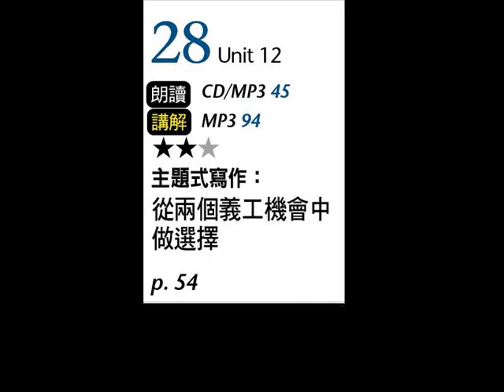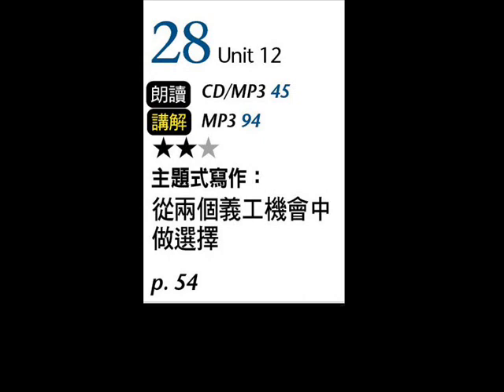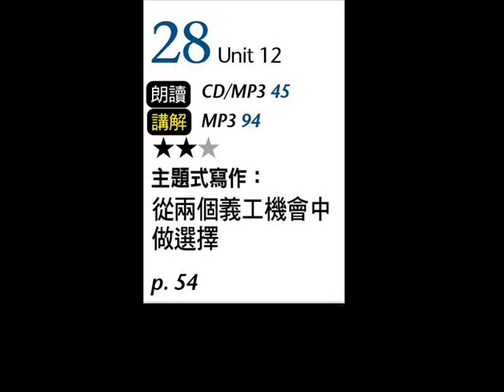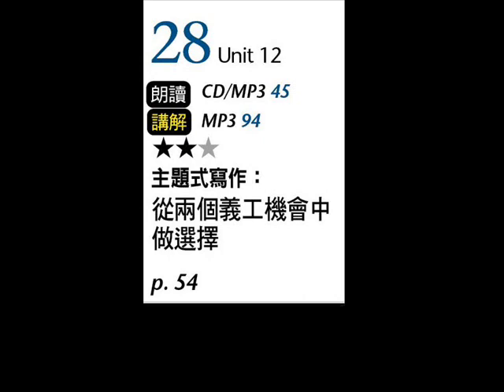2018年03月Unit 12 主題式寫作：從兩個義工機會中做選擇－課程講解